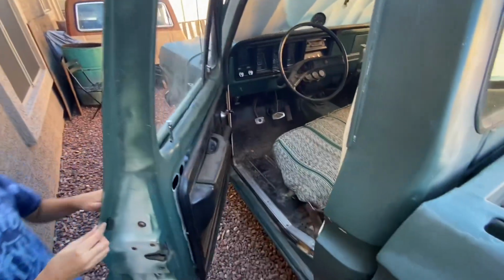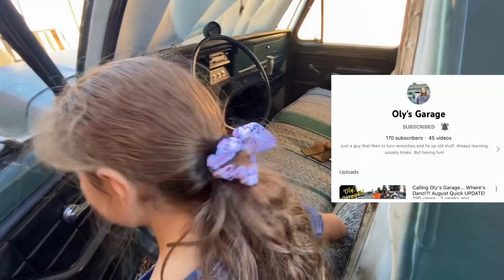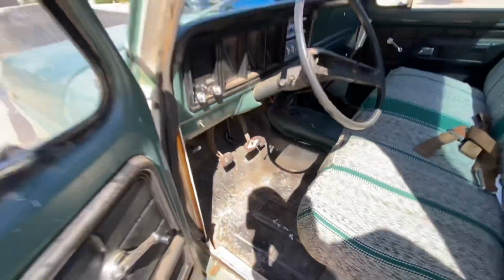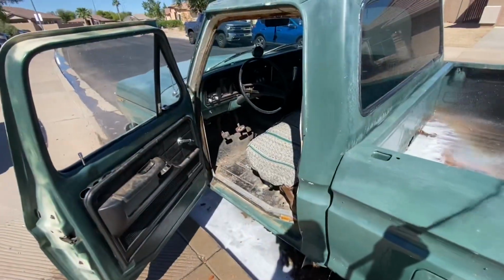#200 - Fun Day Washing Frankenstein and Airing Up Tires!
Funding NEEDED for "Son of Frankenstein" (Next Project) - Please Notate through PayPal if the donation is for "Son of Frankenstein" - Promo Item/s will be given to anyone that Donates!

Every Penny goes to Truck Parts!

Thank you Grant Hopkins!
Thank you Grisell Rodriguez!
Thank you Bill Cameron!

Thank you Sam @ Southwest Truck and Diesel!